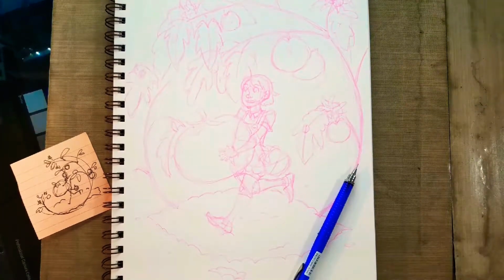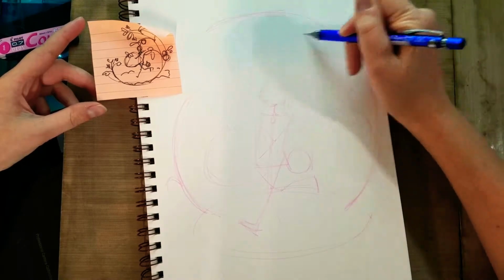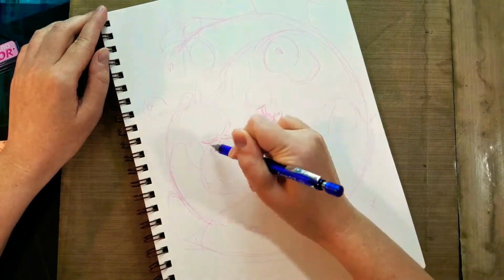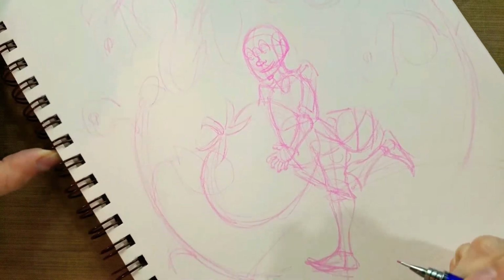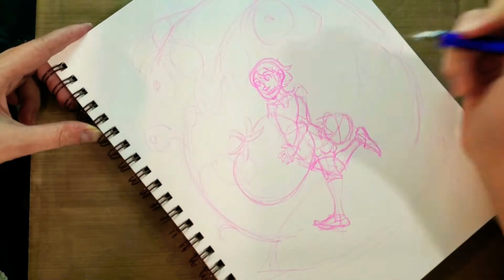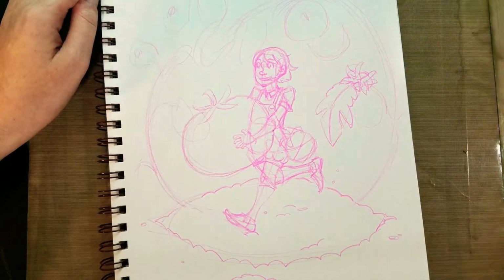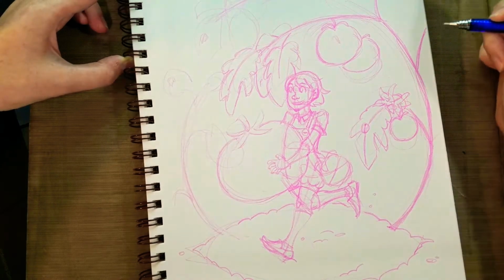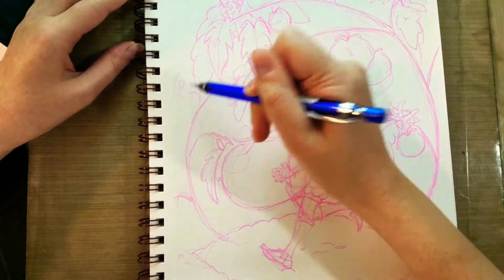✏️Start to Finish Sketching✏️ Walkthrough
Hey Artnerds!  It's not October anymore, but I wanted to share this illustration composition and drawing walkthrough from Day 30 of Lilliputian Living Volume 3!  Starting with a rough thumbnail of a concept sketched on a Post-It note, I'll walk you through my sketching process!

Materials Used:
Strathmore Visual Art Journal- Mixed Media- 9"x12"
Mono Knock Eraser
Pentel Eraser
Vanish Eraser
Pilot Color Eno Lead- Pink